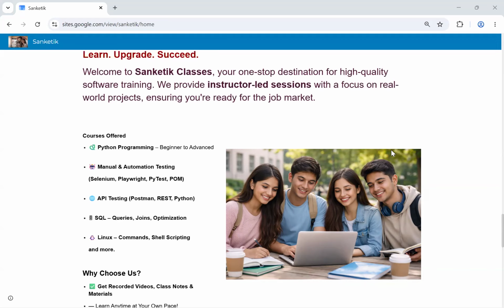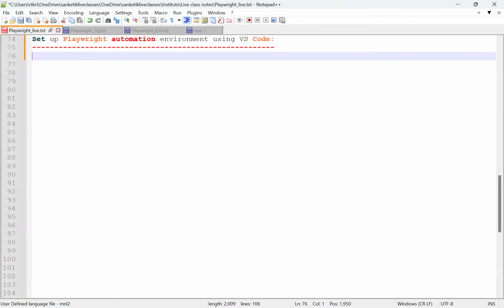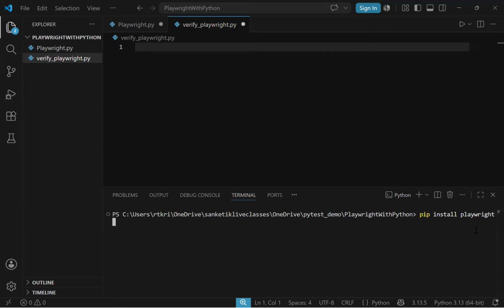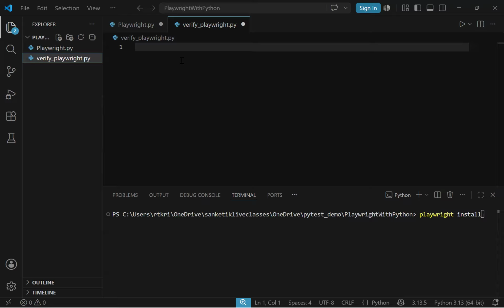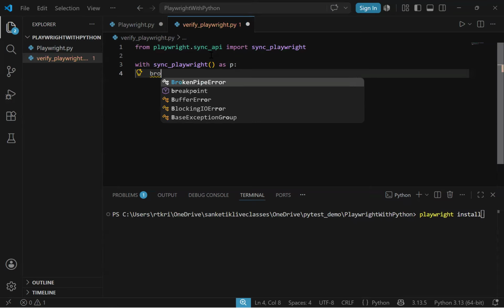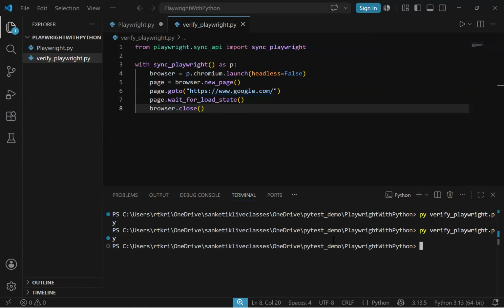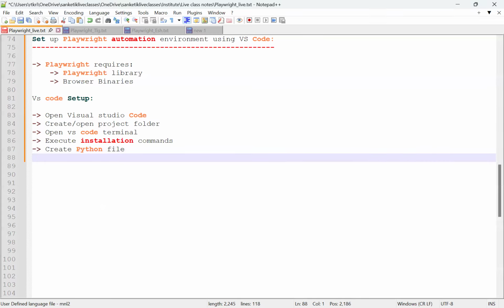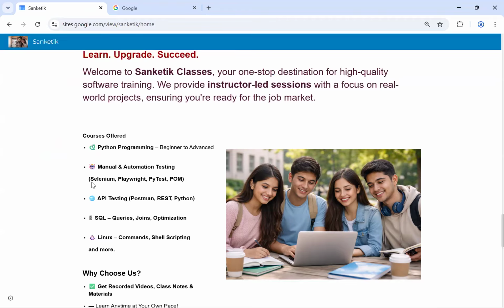Playwright with Python | Installing Playwright for Automation Testing ⭐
✅ Amazon

👗 Meesho

🛒 Flipkart

🏬 Other Stores

playwright with python, playwright installation, install playwright python, playwright environment setup, python automation testing, playwright framework, browser automation, modern web automation